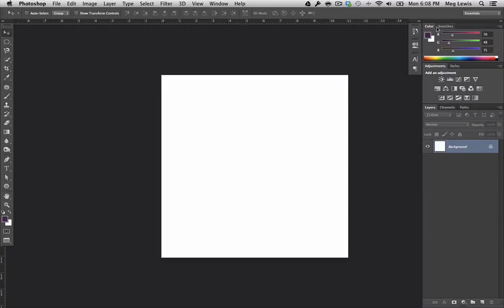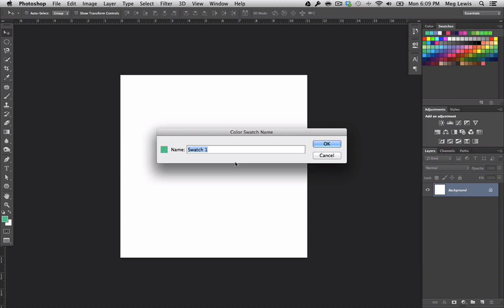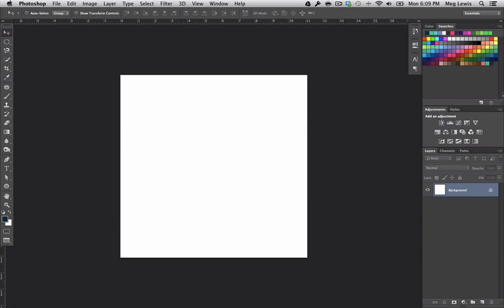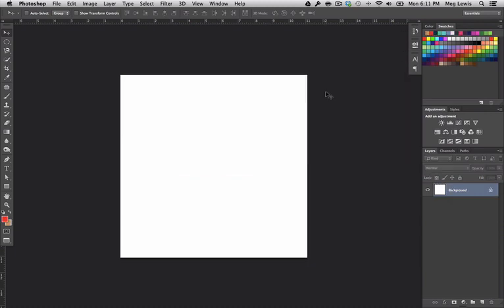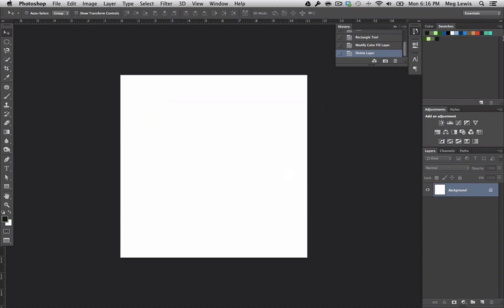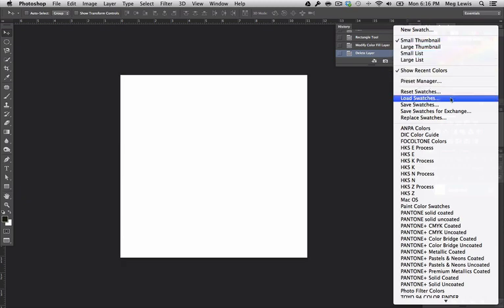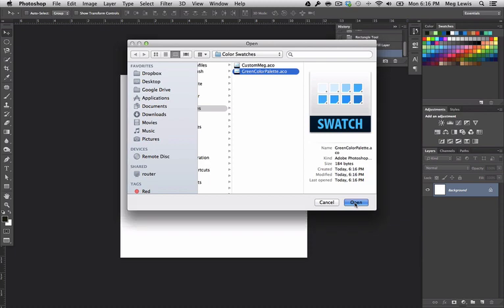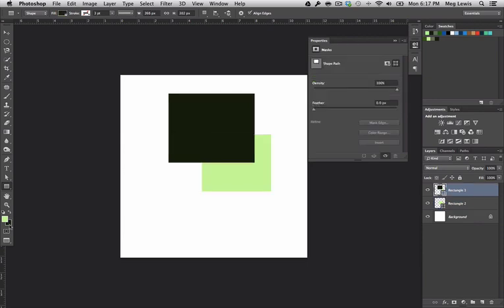Swatches and Foreground Background Colors